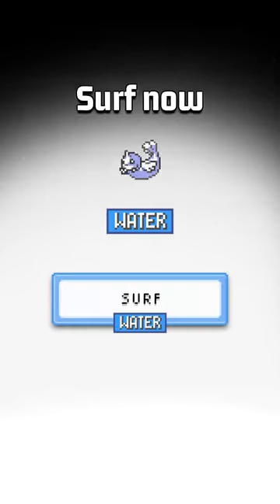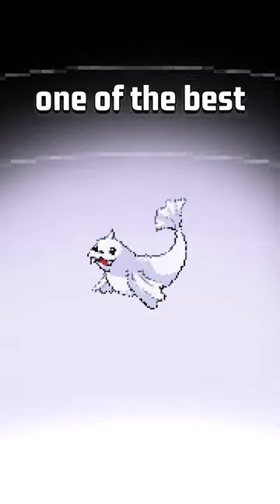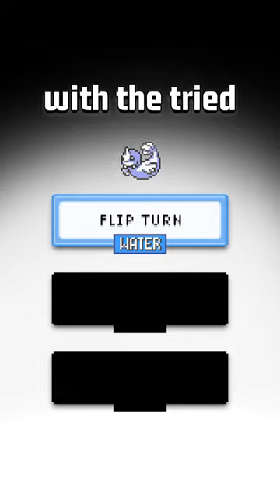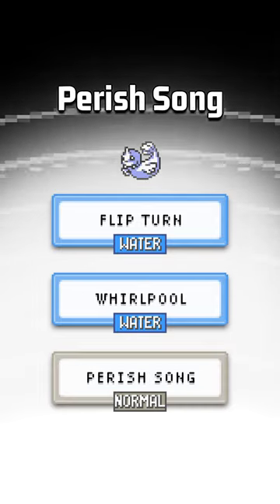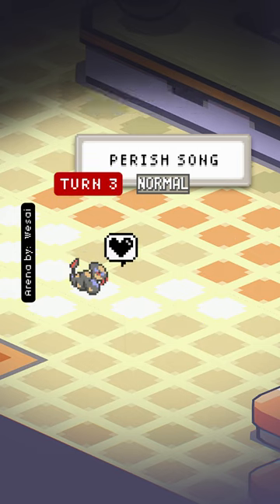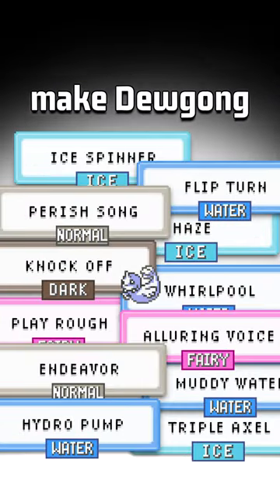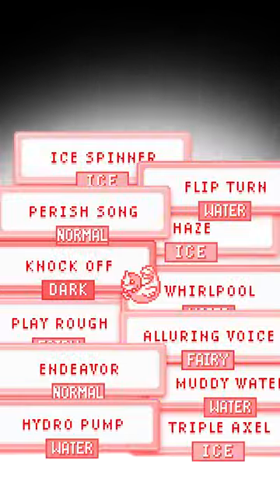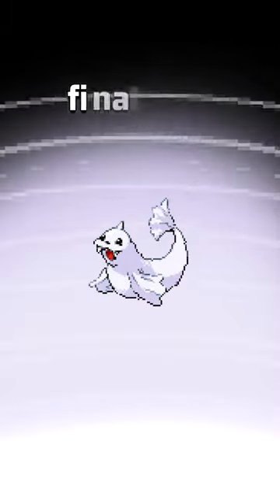Dewgong was FINALLY BUFFED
Dewgong is back in the the new Pokemon Scarlet and Violet DLC, The Indigo Disk and it was finally buffed!